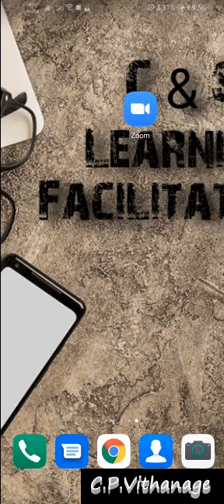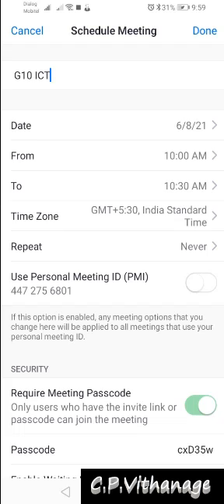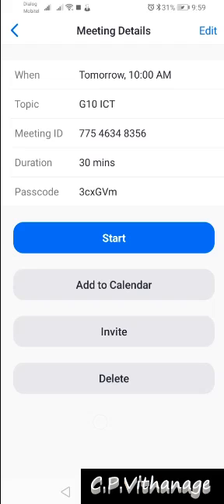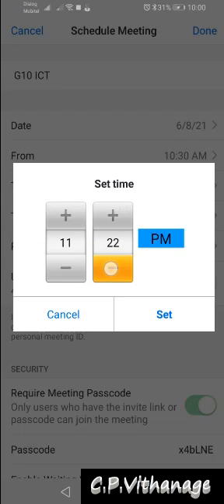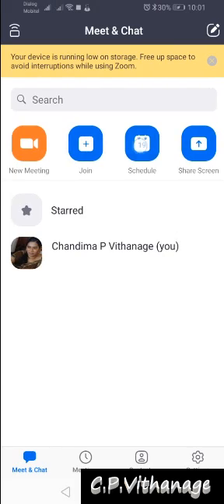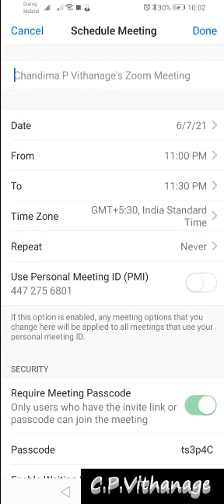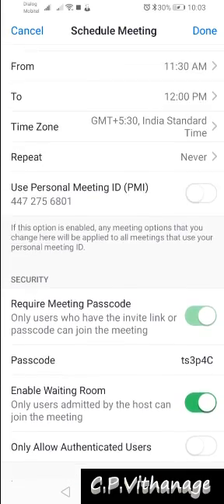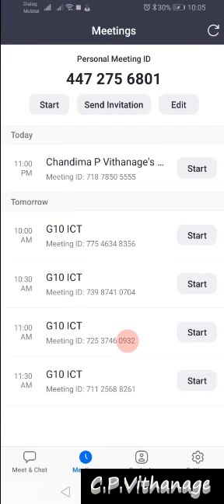Mobile Phone FREE Unlimited ZOOM time | How to remove 40 minutes time limit & Continue on ZOOM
When you use Free Zoom account &  the number of participants is three or more, the duration of the class or meeting is limited to 40 minutes. Here is a tactic you can use to remove this restriction and continue the class.

Mobile Phone FREE Unlimited ZOOM time
How to remove 40 minutes time limit &  Continue on ZOOM